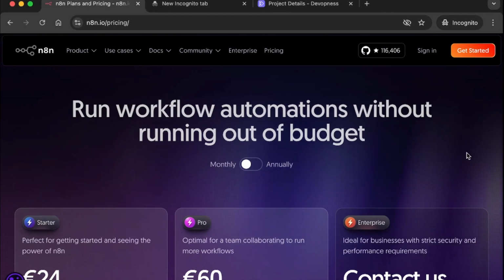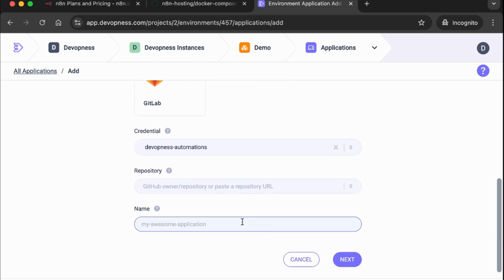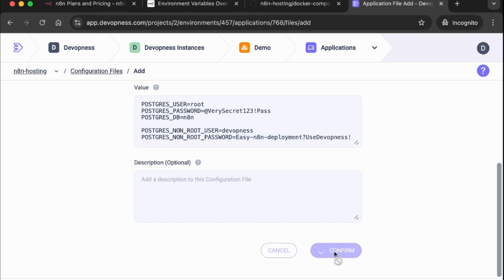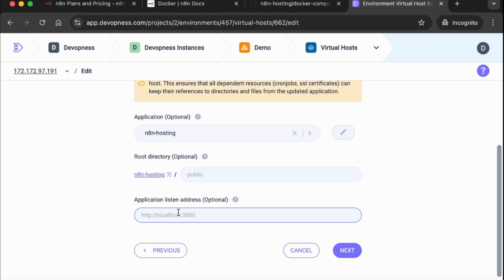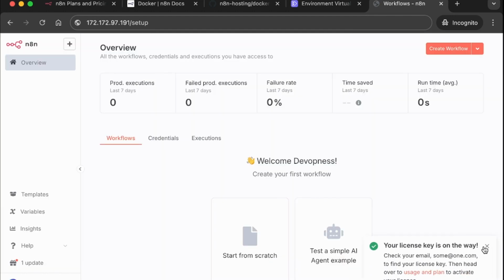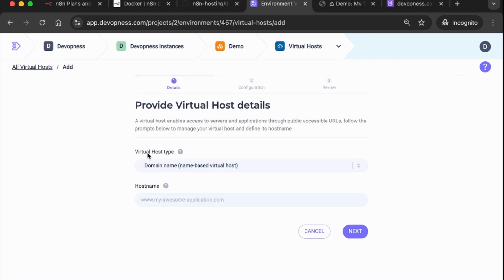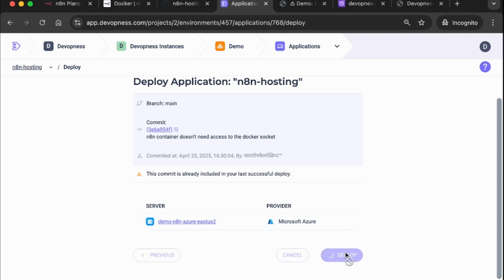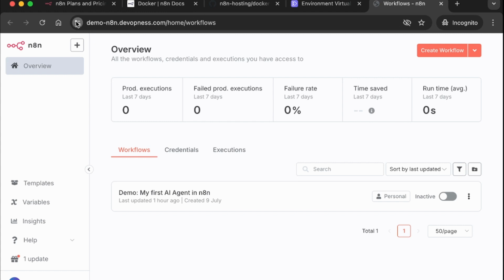Self host N8N.io on your own cloud (AWS, Azure, GCP, DigitalOcean, ...) 🚀 Easy steps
🚀 Learn the easiest and secure way to deploy n8n to your company's own cloud provider account, in minutes, without requiring any Linux terminal access and no command line knowledge is required. You will deploy n8n in a professional way, in your company's own subdomain, protected with SSL Certificate to encrypt all communication between the user machine and your n8n servers.

In just a few minutes, from a web browser or mobile browser or an AI powered IDE, you can use Devopness UI or Devopness MCP server to automate security best practices, configure cloud network firewall, installs NGINX web server, and sets up your server and configure n8n - all in just a few clicks

🔧 What You'll Learn:
- Configure n8n from official and reliable open source repositories maintained by n8n team
- Automatic configuration of firewalls and NGINX virtual hosts
- Configure n8n and database credentials
- How to test n8n in a cloud server even before a DNS record is configured!
- Issue an SSL Certificate to your n8n subdomain
- Comparing traditional methods vs. Devopness efficiency

You ask, Devopness executes it for you!
☕ Faster than the time you spend to grab a cup of coffee ... and when you're back… your new n8n server is up and running and accessible on the web! 🚀

✨ All of this in just a few clicks, from a web or mobile browser!

✨ Why Choose Devopness?
Devopness simplifies cloud infrastructure management and CI/CD processes, allowing you to:
- Deploy applications across major cloud providers (AWS, Azure, GCP, DigitalOcean, Oracle Cloud, and more)
- Reduce setup time from hours to minutes
- Manage infrastructure and deployments from a single platform

Learn how to launch servers in any major cloud provider, in just a few minutes:

Chapters:
0:00 Intro
0:52 Find the n8n official open source repository
1:29 Create the n8n application
3:48 Define DB credentials and environment variables
6:59 Expose n8n installation on the internet
10:05 n8n up and running 🚀 Yaaay! :-)
11:00 Test simple n8n workflow - Good, no errors "Connection lost"
11:55 Setup n8n using your subdomain
14:32 Protect domain with SSL certificate
18:23 Remove unprotected access by IP address

Why Devopness?
"DevOps + Happiness": Instead of spending multiple hours using cloud provider complex web consoles or fighting with the terminal on Linux command line, or even wasting time and money setting up and complex tools such as Terraform modules or Ansible playbooks, with Devopness you can achieve the same level of quality without requiring technical knowledge. All you need is a browser to provision cloud infrastructure resources on any major cloud provider - AWS (Amazon Web Services), Microsoft Azure, GCP (Google Cloud), DigltalOcean, Oracle Cloud, Hetzner, Linode, Vultr or even configuring self-hosted Linux servers on your own data center.

Devopness combines cloud infrastructure management and CI/CD for application deployment, multiplying the efficiency of software teams and increasing visibility by using a single platform (Devopness) to deploy any application, from any source code, written in any programming language, to any target cloud provider.